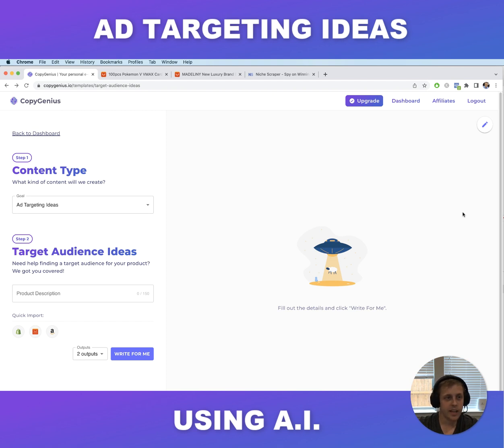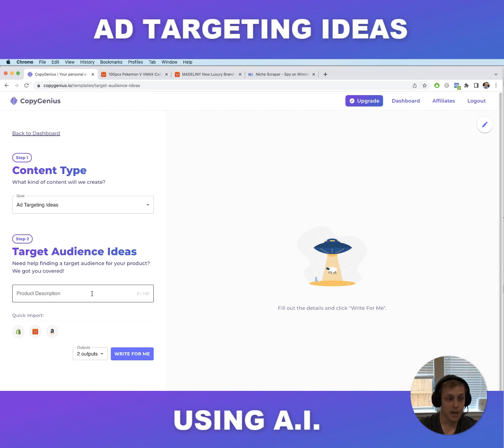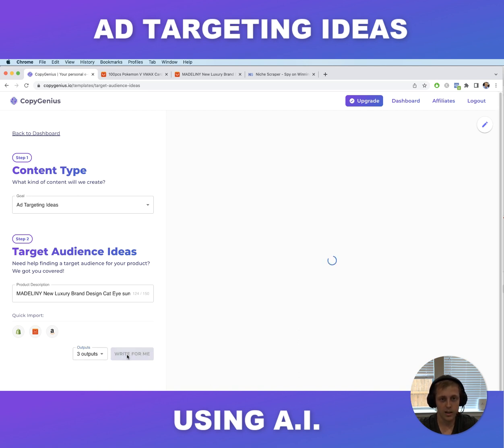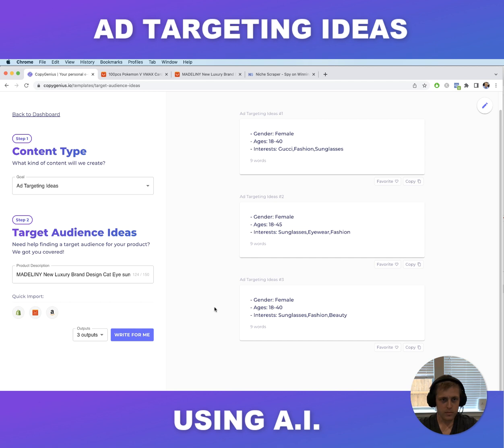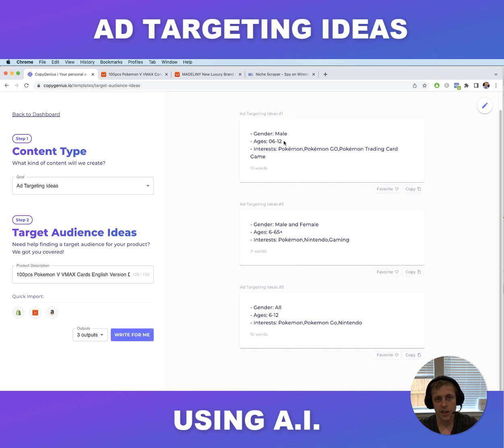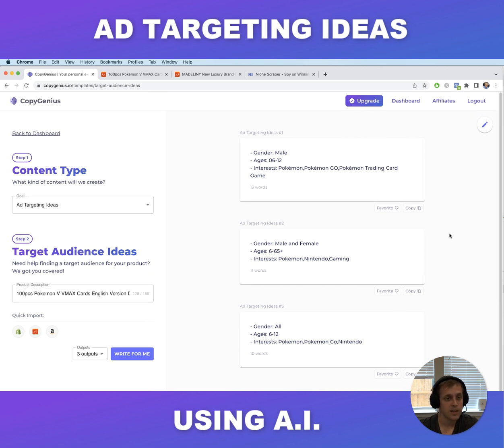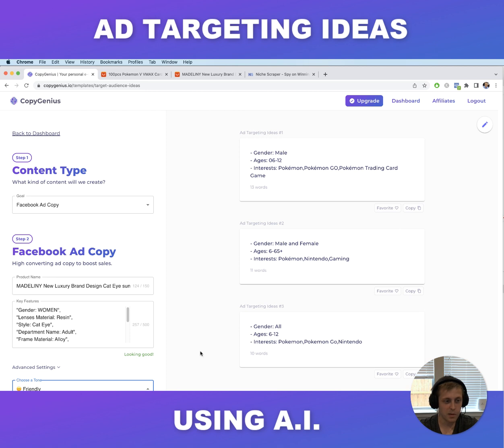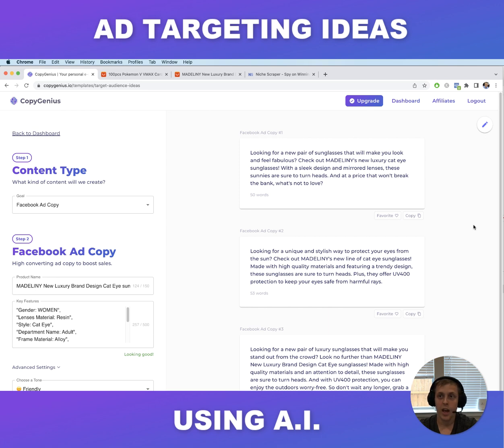Facebook Ad Targeting (using A.I.)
Running Facebook Ads for your product or service and need ideas on who to target? Enter artificial intelligence!